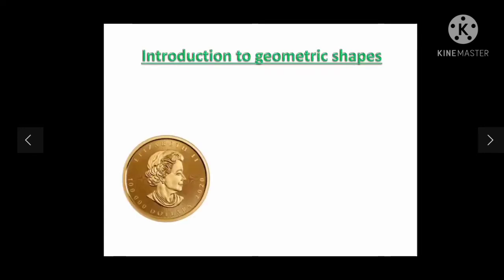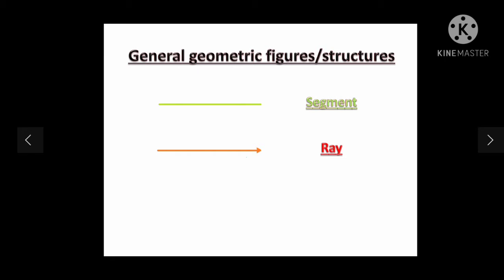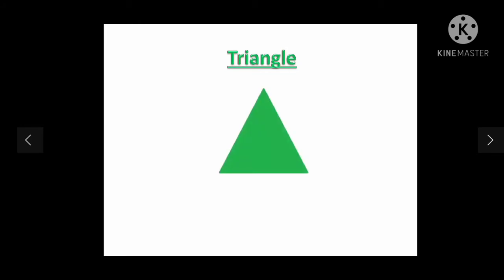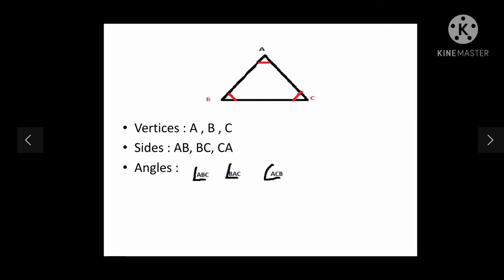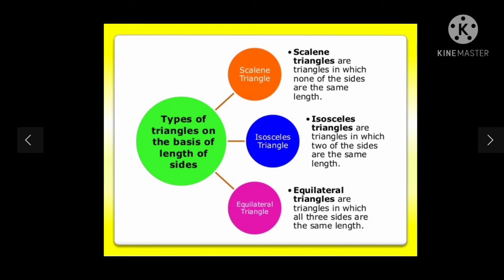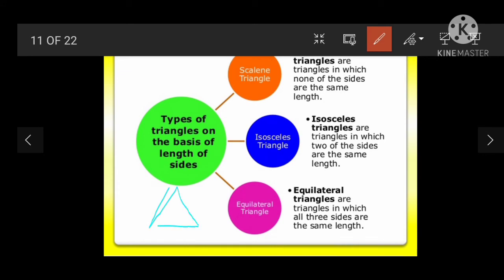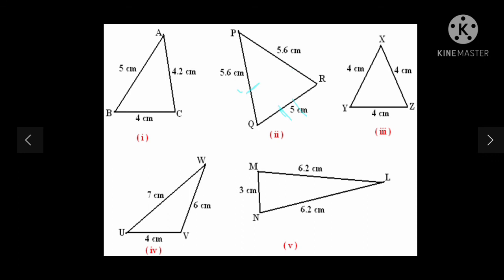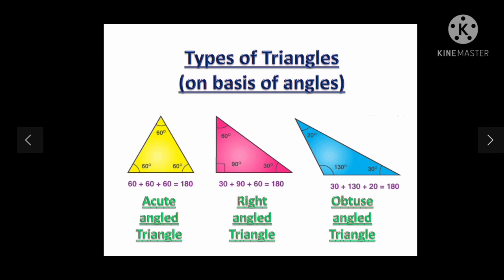std 6, Sub-Maths, Chp-15, Triangles and their properties (1)